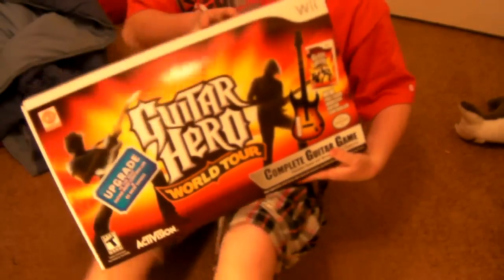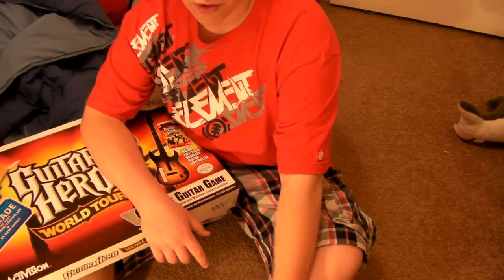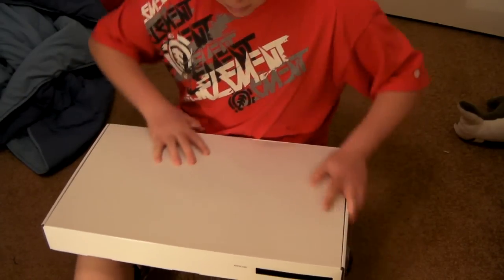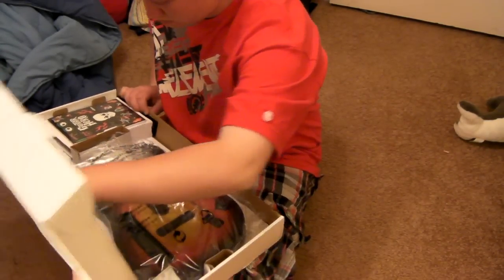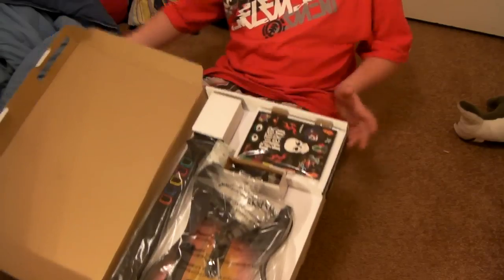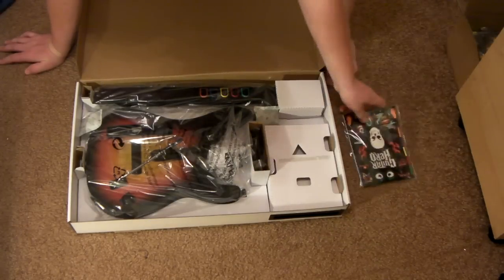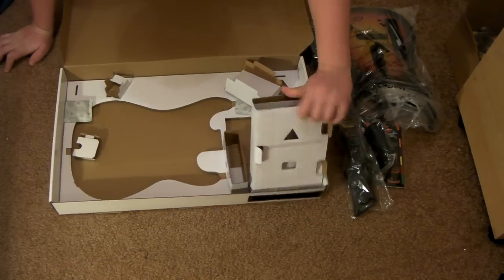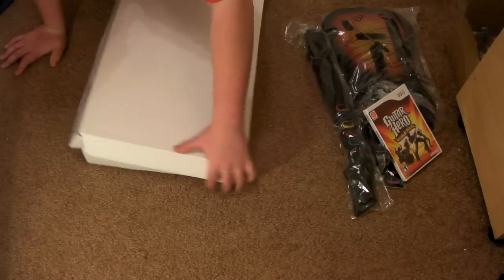Unboxing Guitar Hero World Tour for wii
Unboxing Guitar hero world tour for will